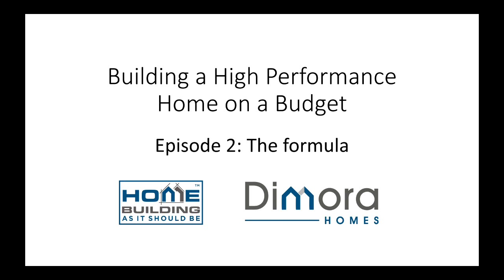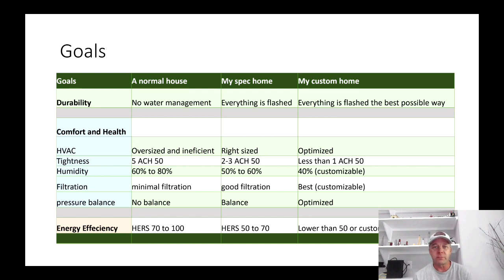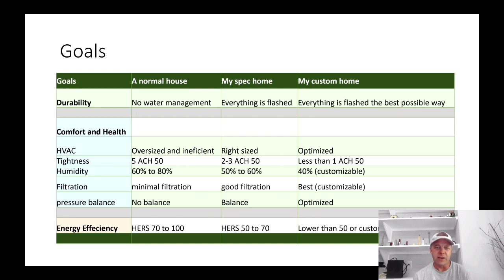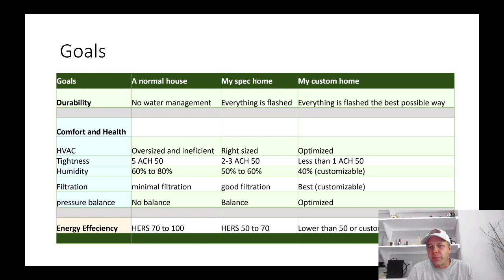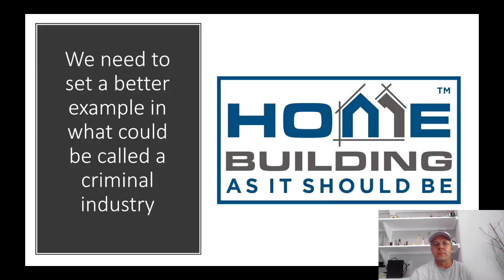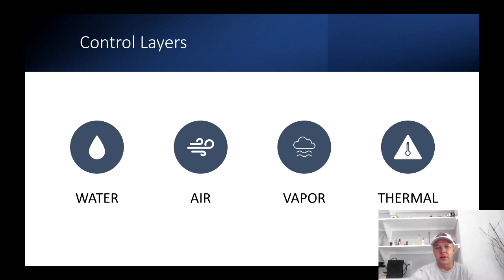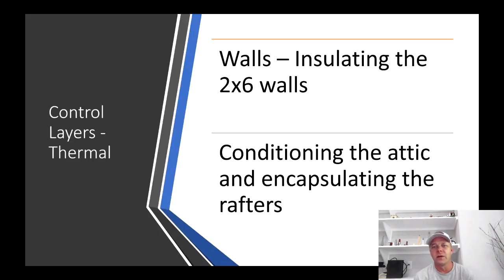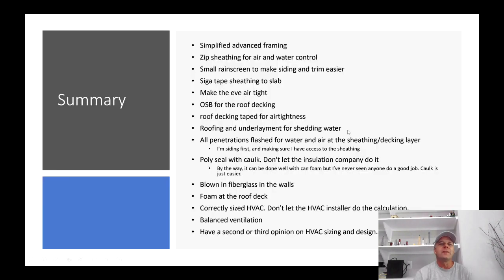Building a High Performance on a Budget E2 The formula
Here we go. Finally! Episode 2 took a little bit because I was busy speeding through 3 framing jobs and now we're in the middle of the rough-ins.

In this video, I summarize what it takes to build a high performance home on a budget. In the upcoming videos, I'll go into detail about each point.